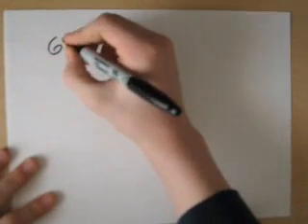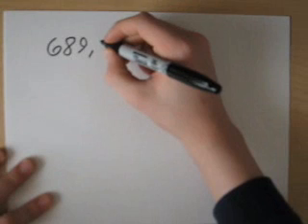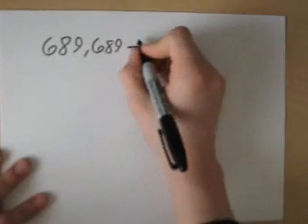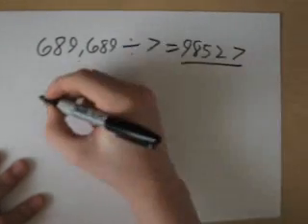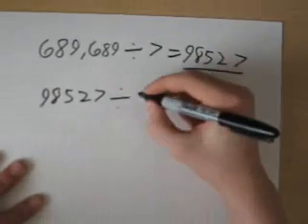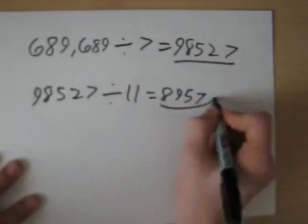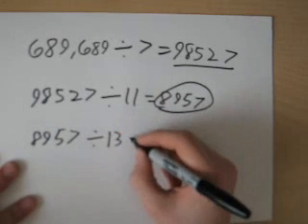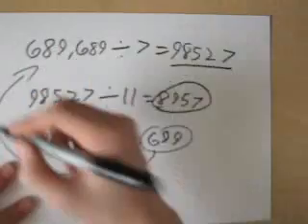Cool Math Trick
Me showing you how to do a cool mathematical trick.